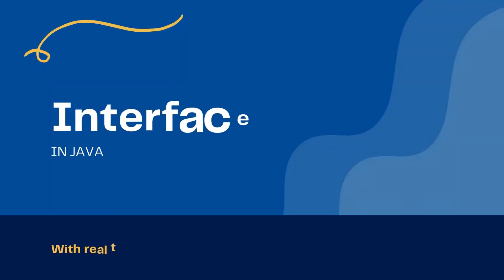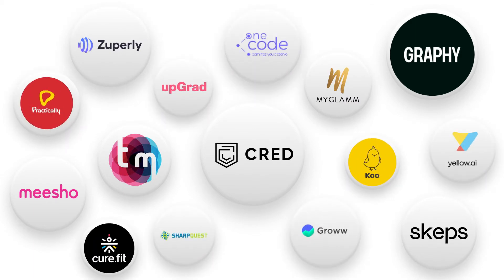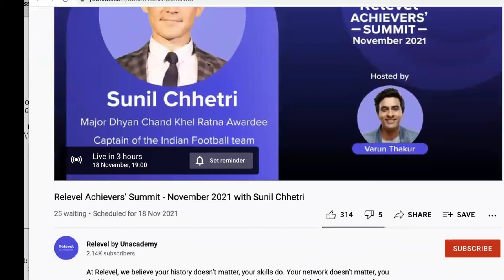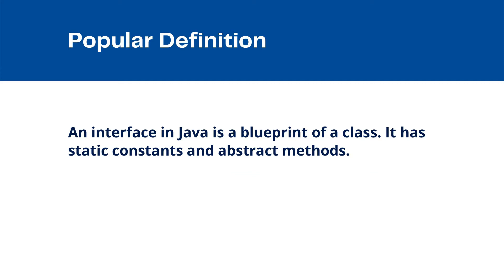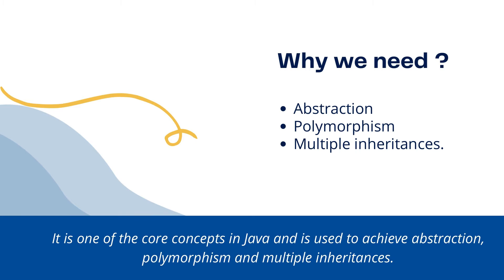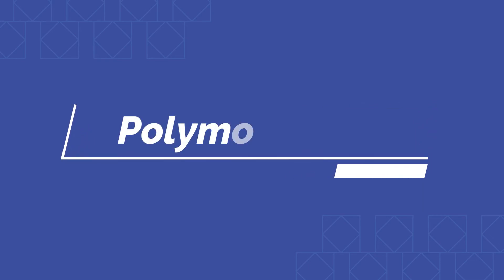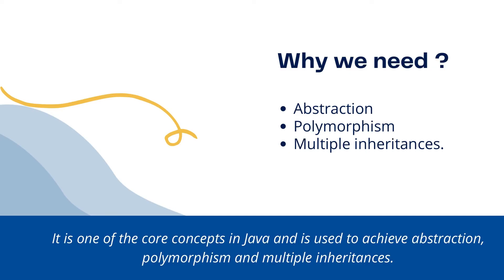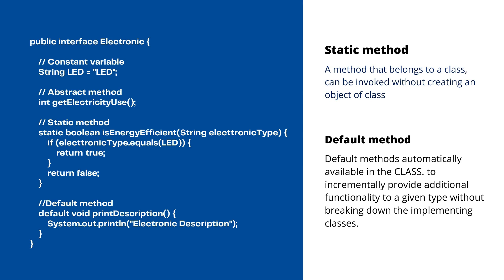Interview question | Interface in java | Answer like a PRO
Business development
Procol(BD)

cognizant internship